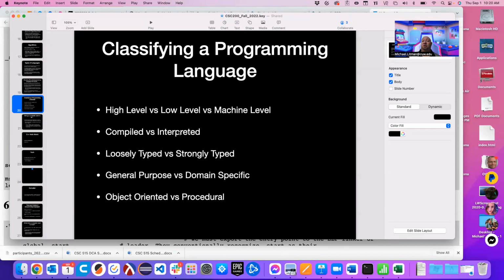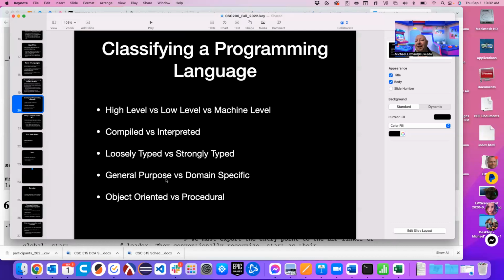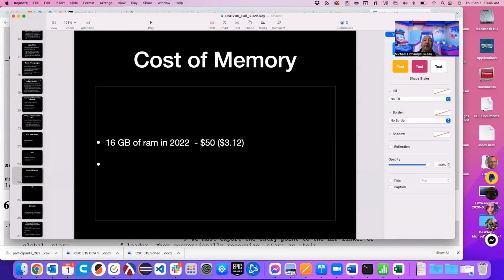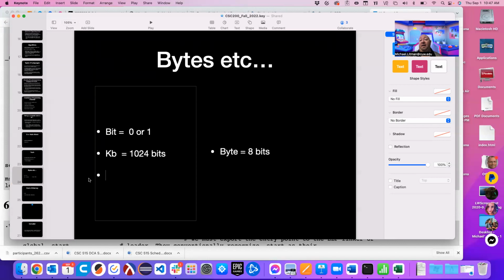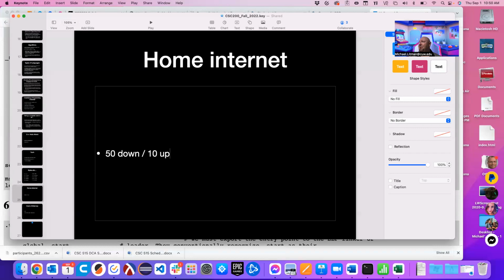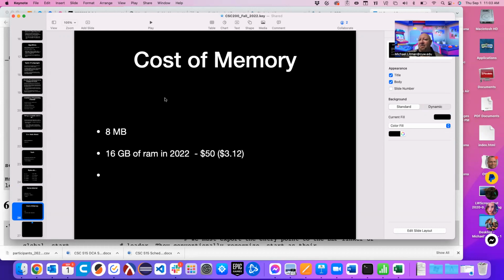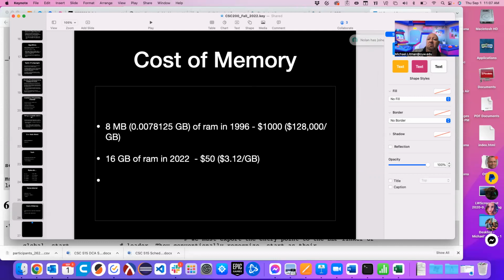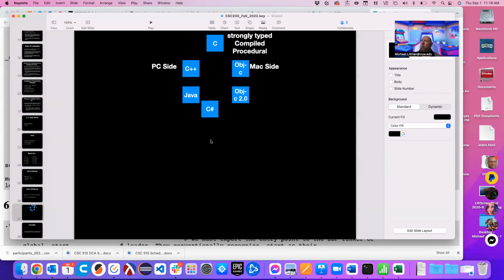CSC200 9/1/22 Bits, Bytes etc... and more Programming intro